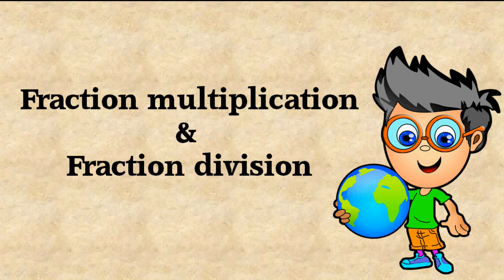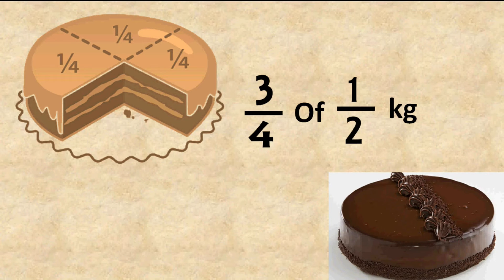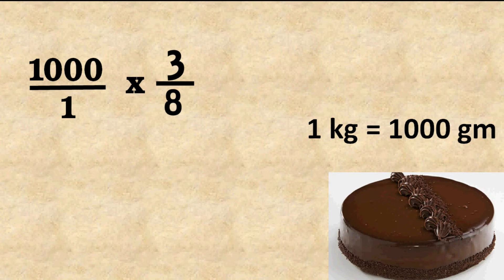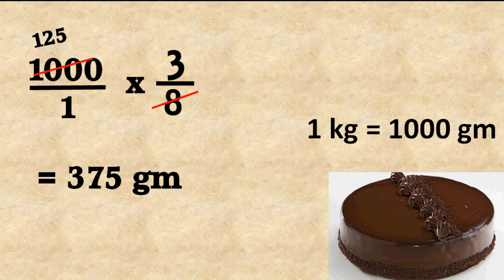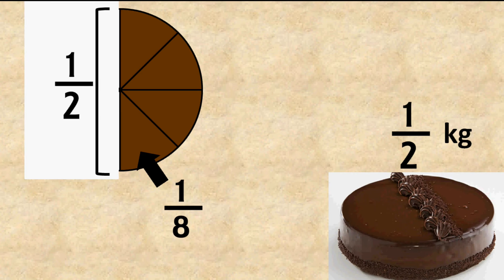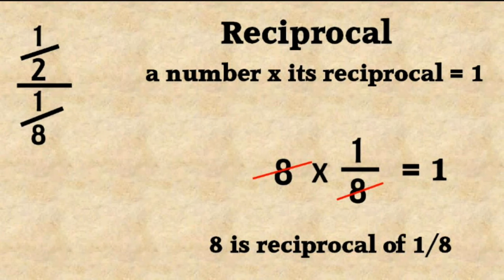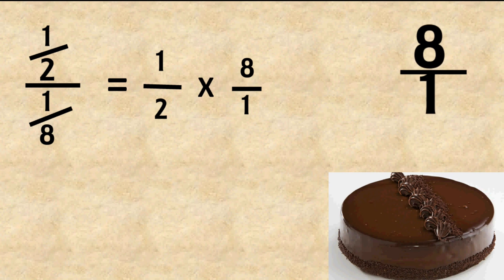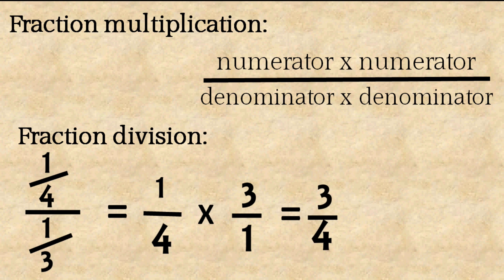Fraction Multiplication & Division Step by Step Animation (Including Reciprocal)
Hello,
Learning Hub Studio proudly presents a video to explain fraction multiplication and division in a step by step manner, no shortcuts.